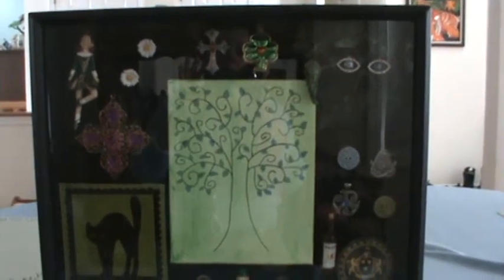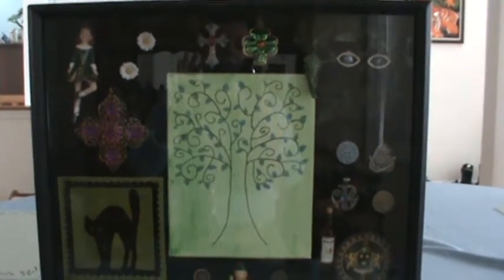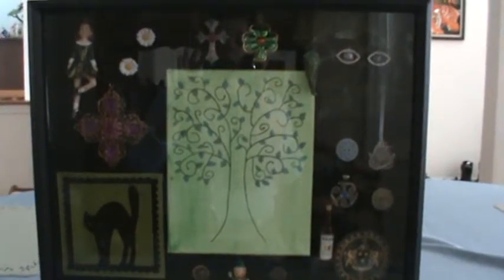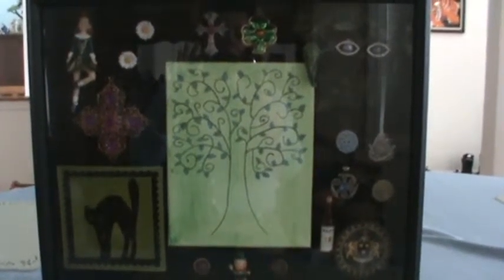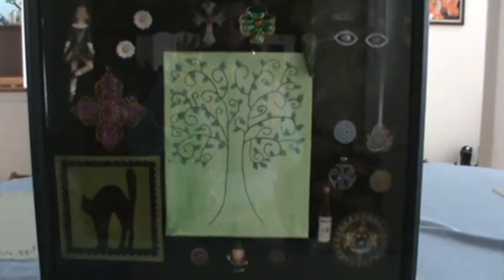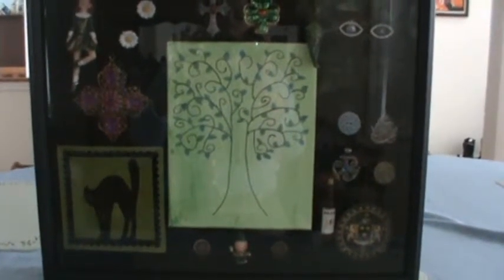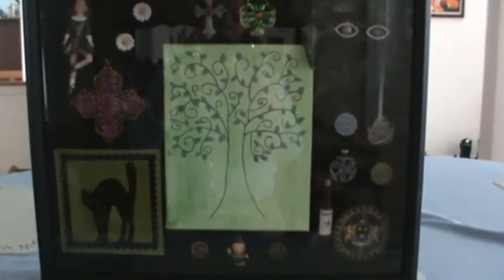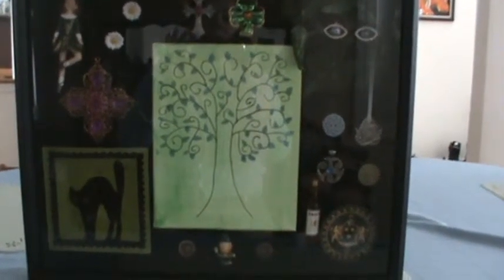Celtic Symbolism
A quick look at some Celtic symbolism.